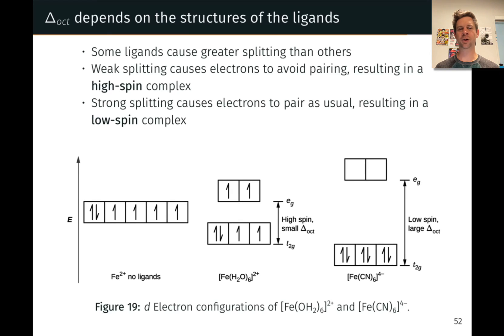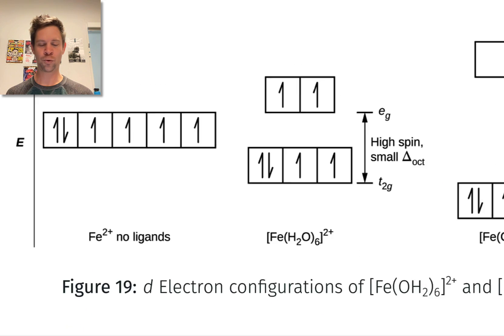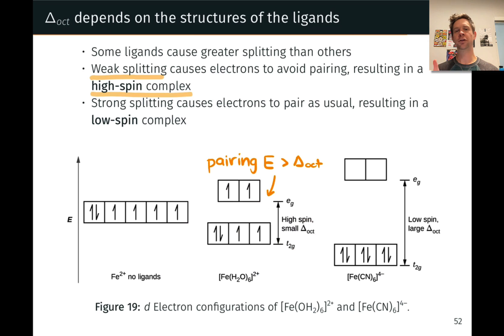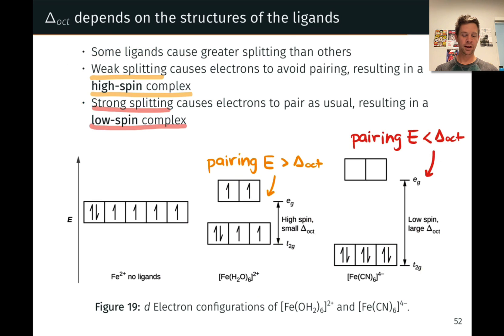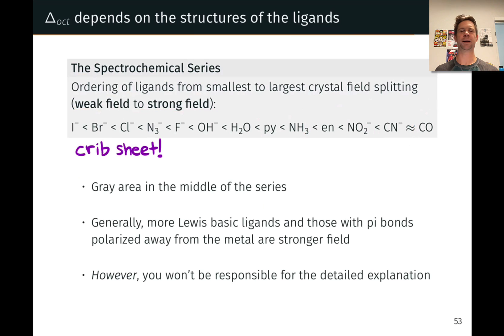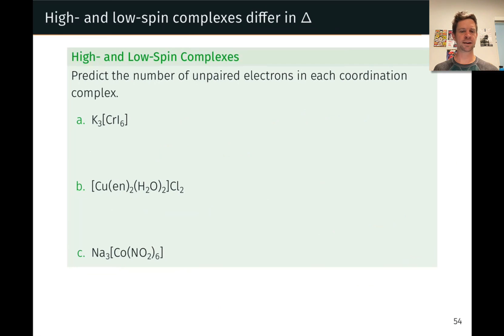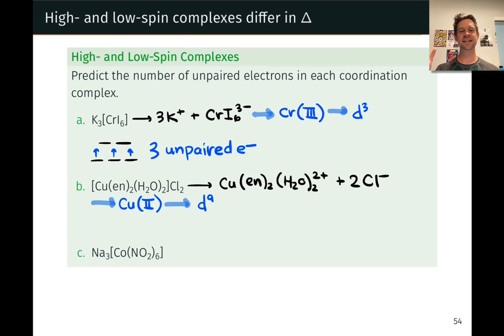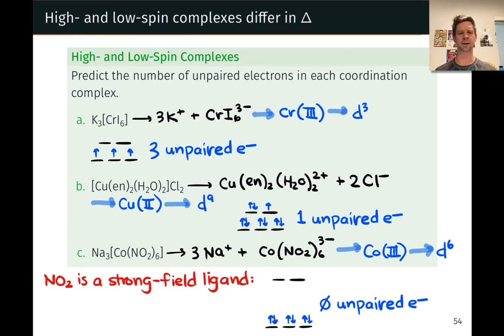High- and Low-spin Complexes and the Spectrochemical Series | OpenStax Chemistry 2e 19.3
00:00 Review of Crystal Field Theory
01:13 A High-spin Complex
03:23 A Low-spin Complex
04:43 Summary of Spins of Complexes
05:40 The Spectrochemical Series
08:19 Practice with Spins of Complexes